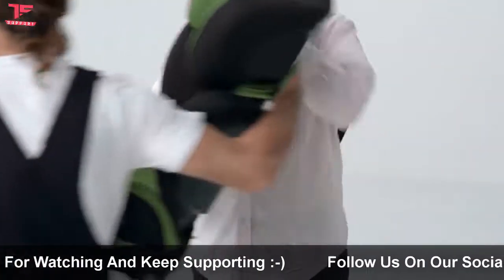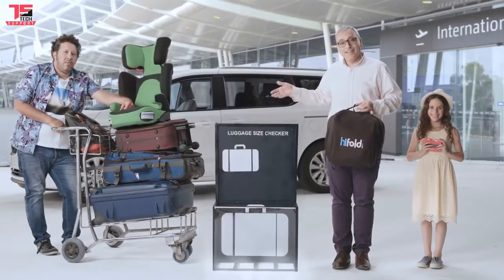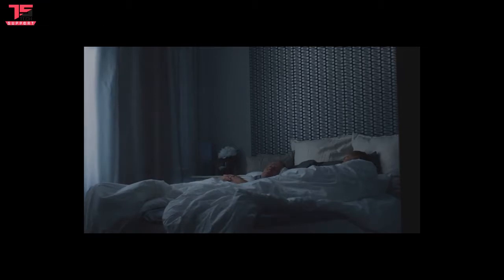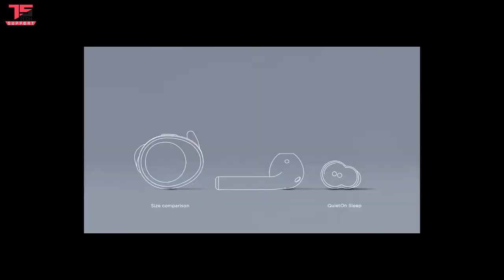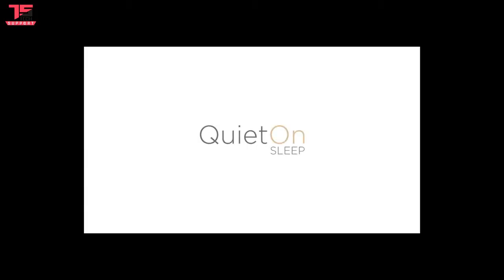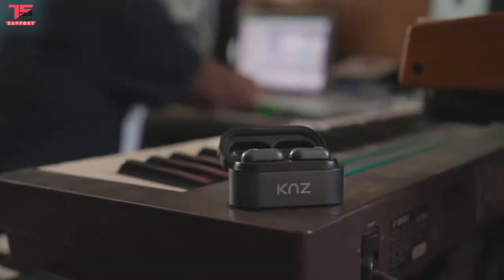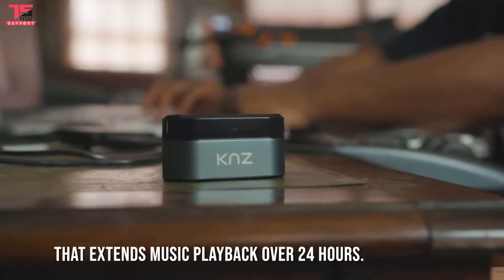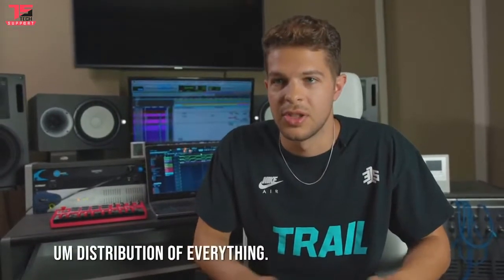5 NEW Inventions 2018 |That Will Blow Your Mind You Can Buy on Amazon #14 | Tech Support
hifold by mifold- the grab-and-go highback booster

How to Extend Your Laptop Battery Life |Tips on how to increase and save battery life on a Laptop

3 Ways To Update Your Andriod Applications If You Have Facing Low Space | Download Latest Apps

How To Create Passport Size Pictures In Adobe Photoshop cc 2017| cs3 | cs6 | 7.0 | Hindi | Urdu

About : Tech Support  is a YouTube Channel, where you can find all the  technological videos in Hindi, New Video is Posted Everyday :)

 Thanks!!!